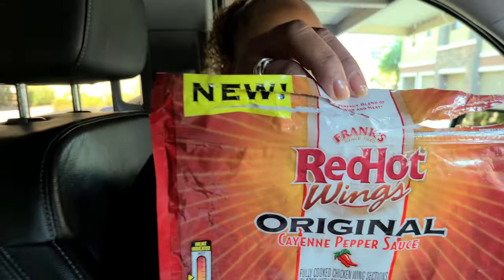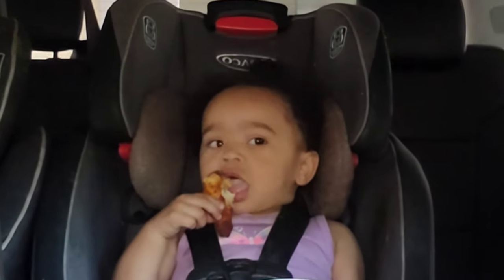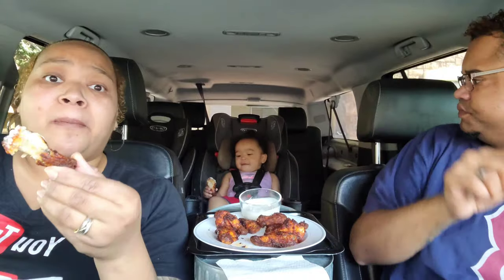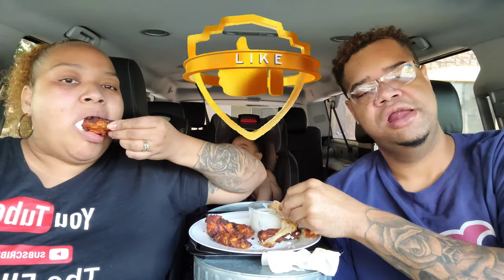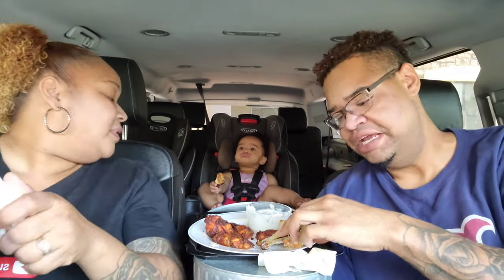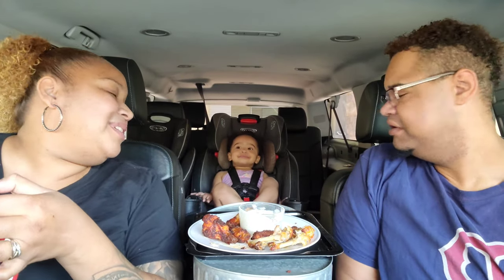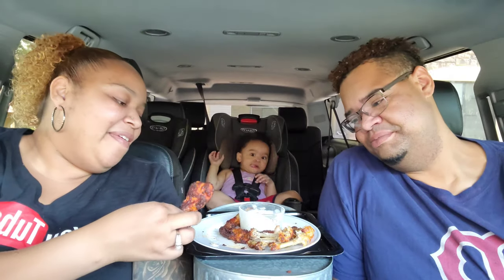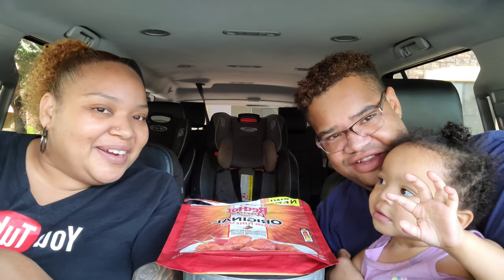NEW Franks Red Hot Wings Review From a Walmart Grocery Haul | Wing Wednesday Mukbang 🐔 🍽